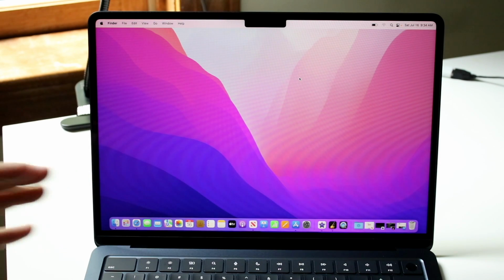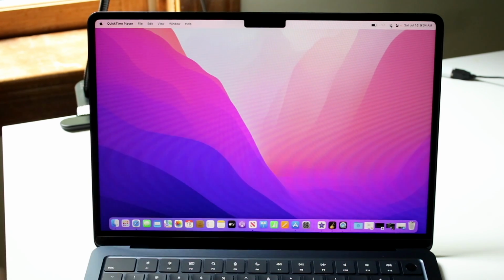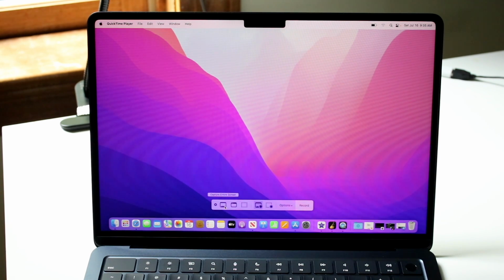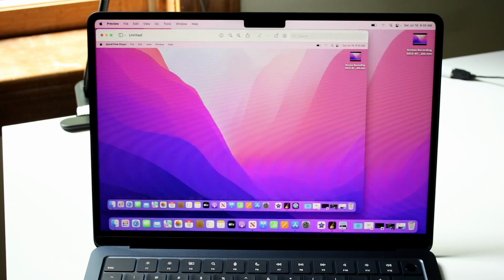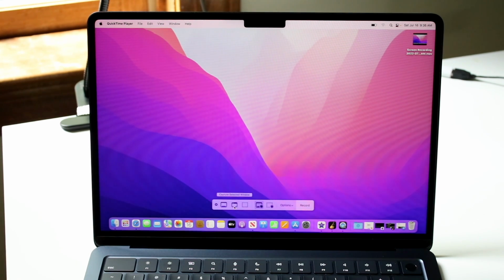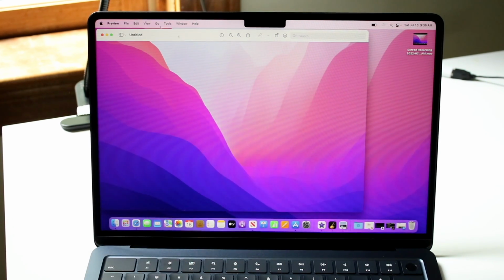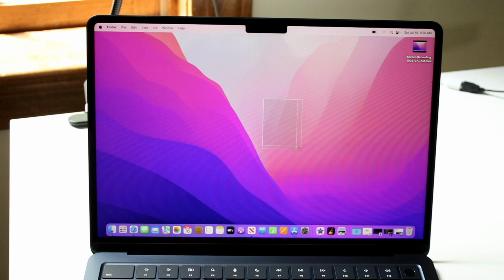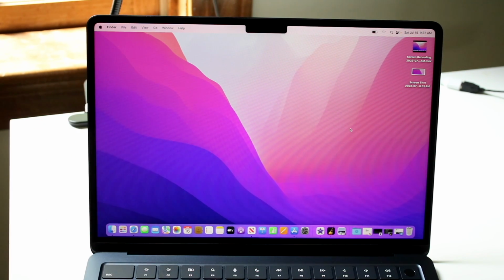How To Screenshot On M2 MacBook Air!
Here is exactly How To Screenshot On M2 MacBook Air!